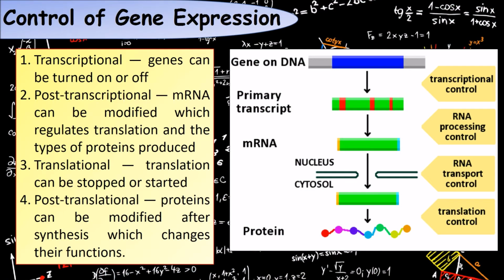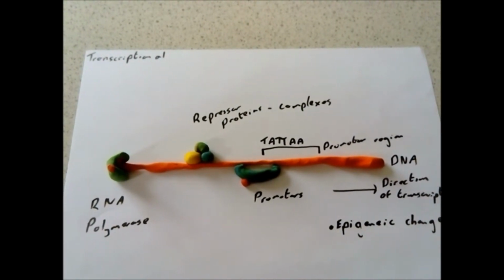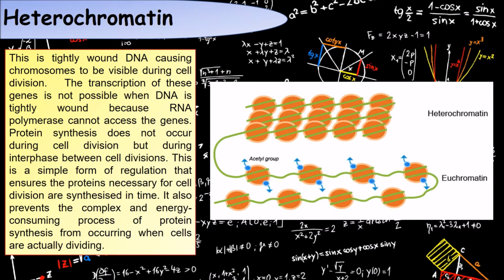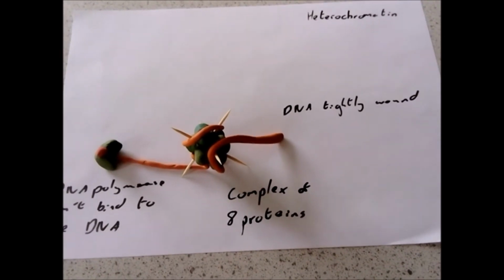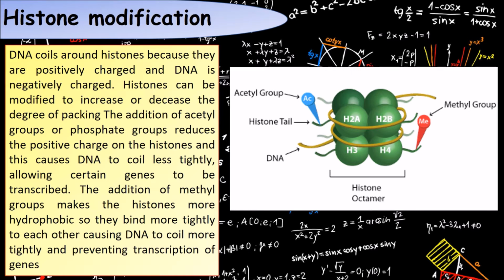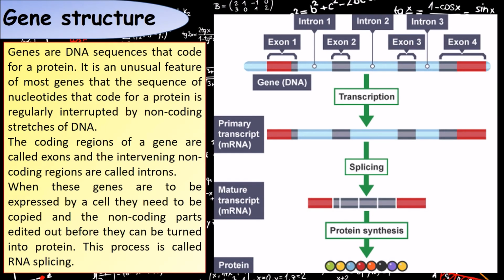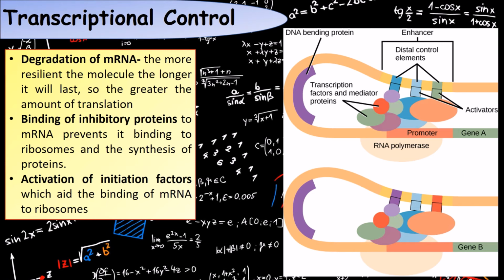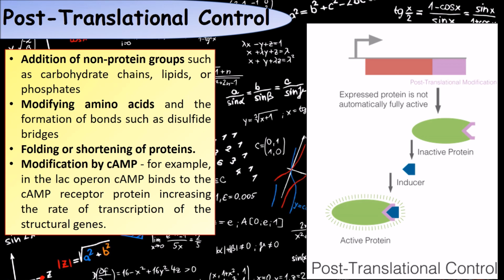A Level Biology Control of gene expression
This video highlights some of the key factors behind the control of gene expression